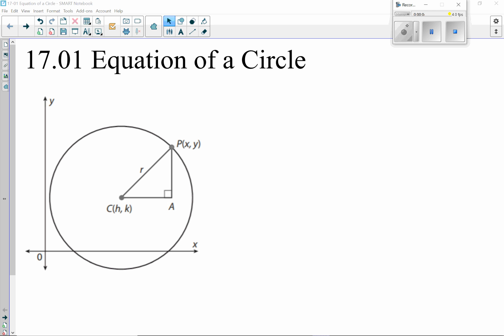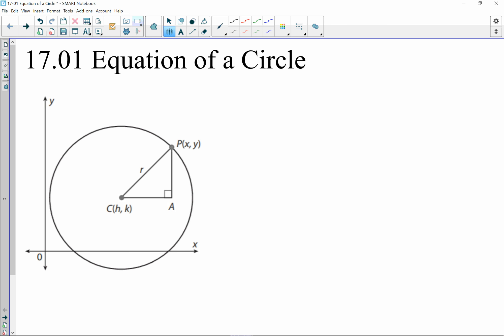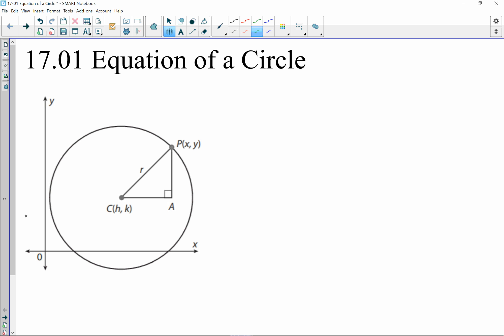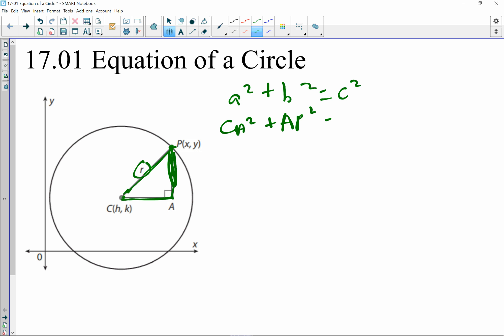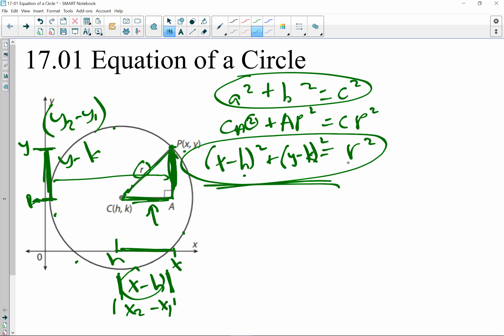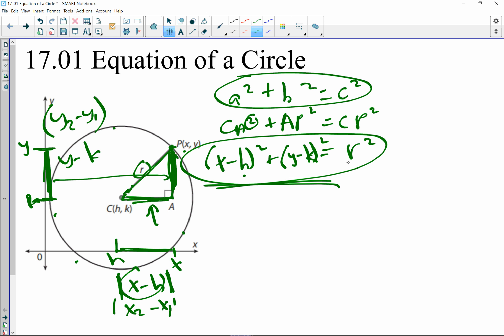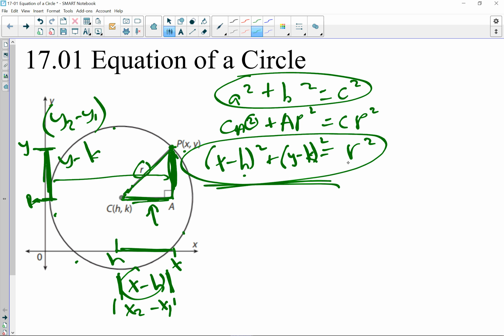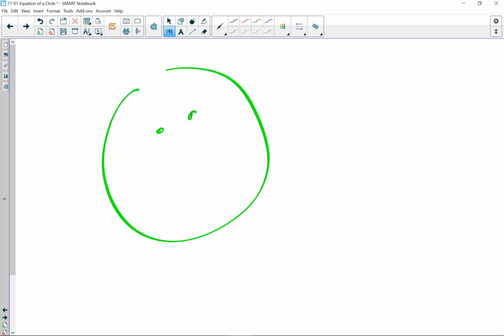17.01 Equations of Circles